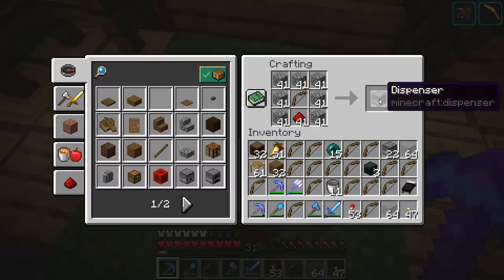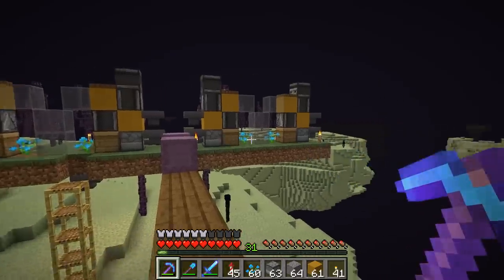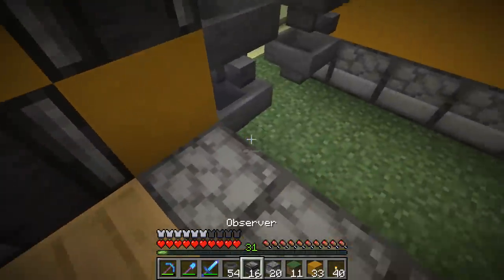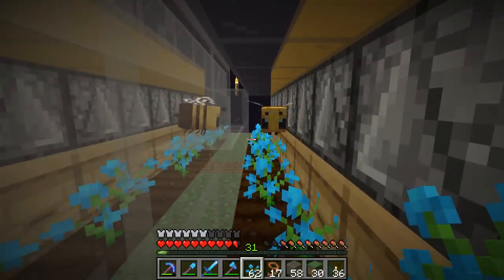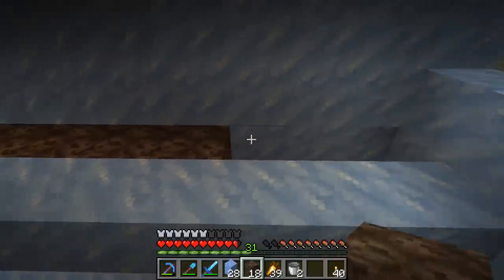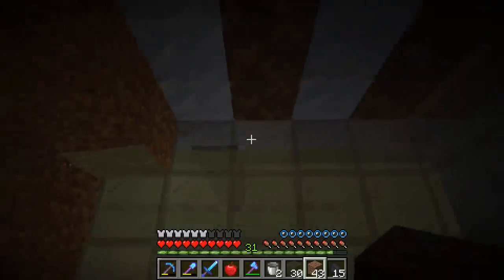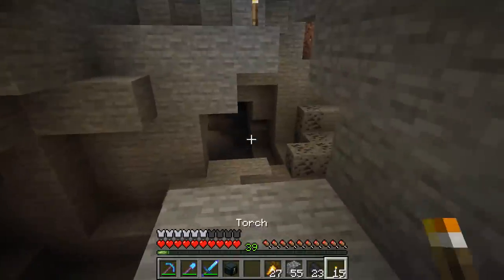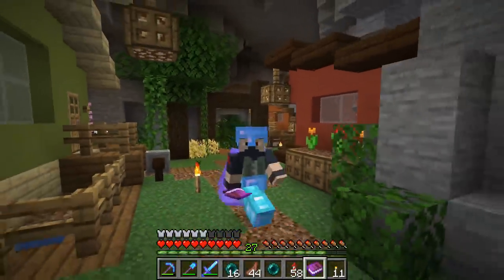Etho Plays Minecraft - Episode 535: Bee Productive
Minecraft survival. Today we pack up a bunch of materials and head to the End to start construction on our large scale bee farm. We hit a couple snags and then shift focus on improving the old witch farm.